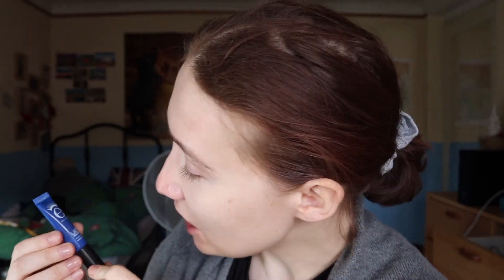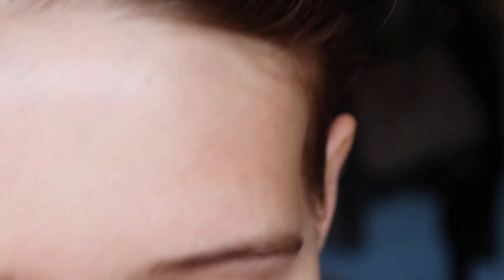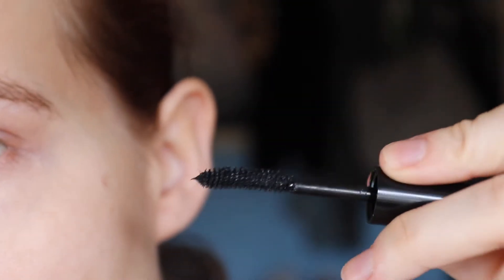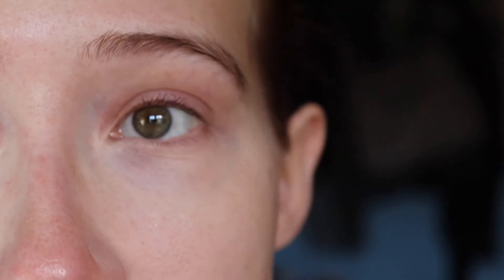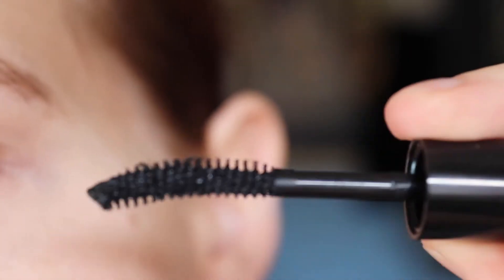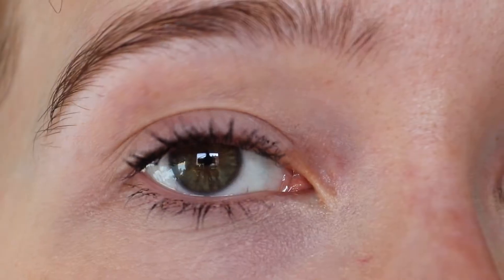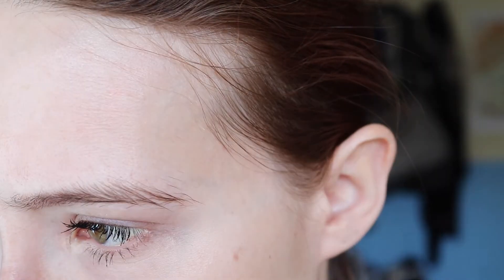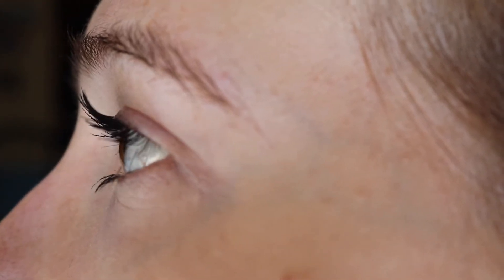Let's Try & First Impression | "lash alert" mascara by Eyeko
Hello! Welcome back to a new mascara test! It's been a while but I desperately needed a new mascara, so why not test it?! haha Enjoy!

(I will earn 15% commission from every order!)

(I will earn 10% commission from every order!)